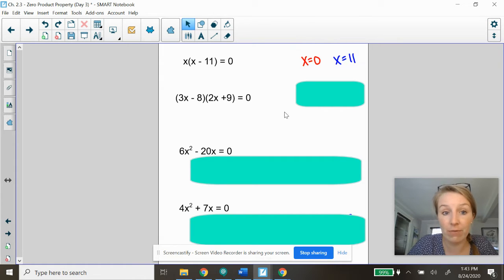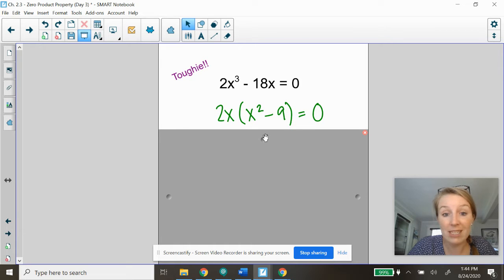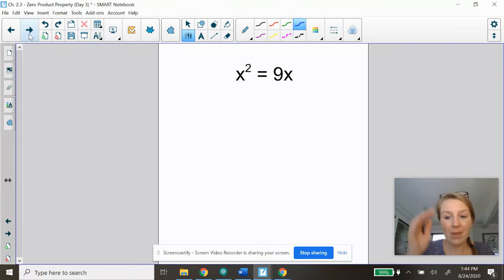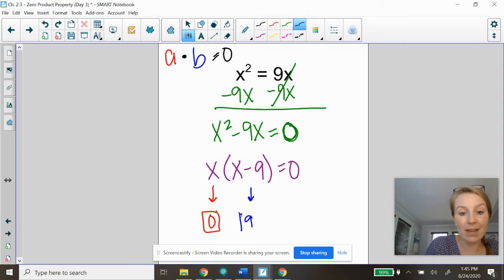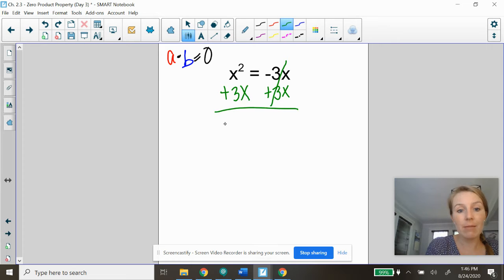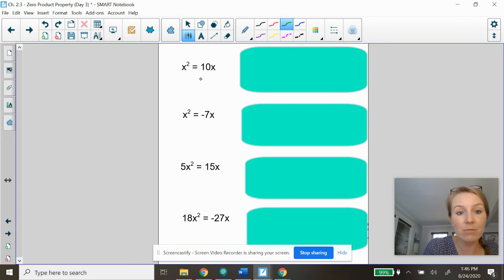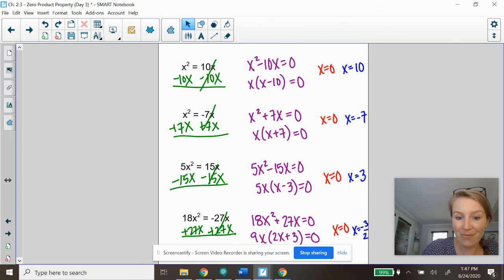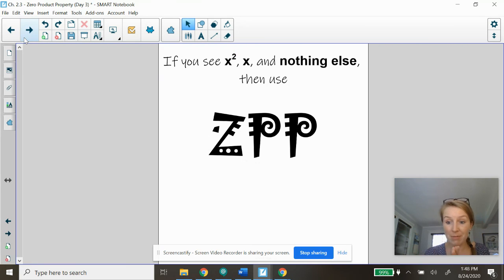ZPP Day 3